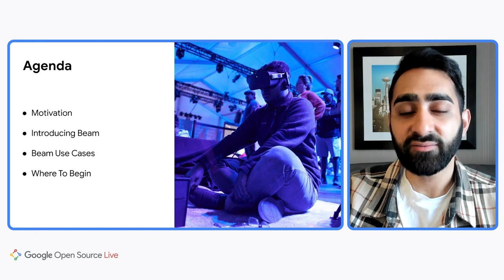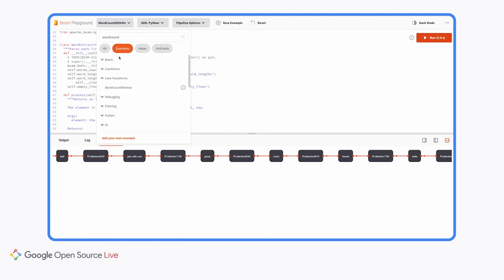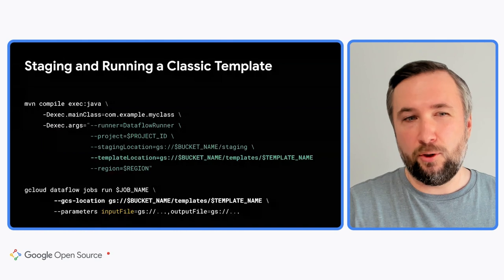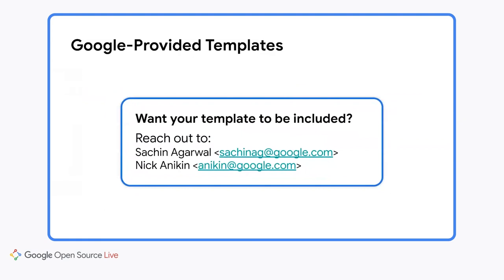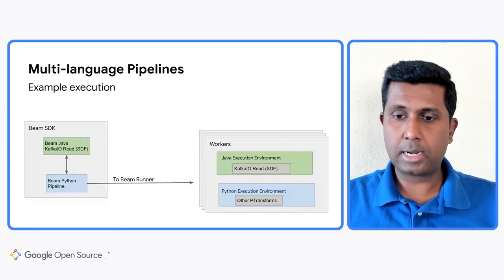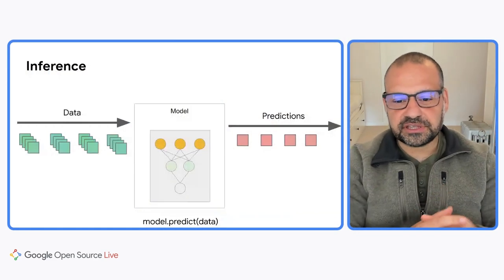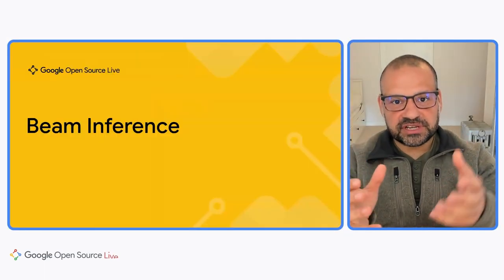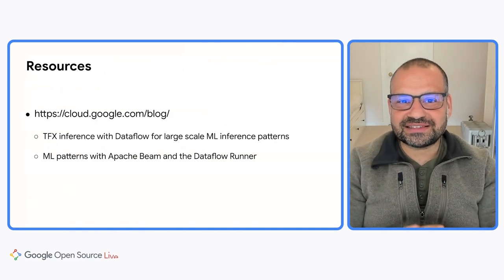Full Event | Beam Day 2022 on Google Open Source Live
June’s Google Open Source Live event highlighted What is Apache Beam? and featured multiple sessions presented by Beam team members and the community. In this event you can find the following sessions-  Dataflow Templates: Staging Beam Pipelines on Google Cloud, Apache Beam I/O Connectors, as well as Scaled Machine Learning Inference with Apache Beam.

Reasons why you should attend this virtual event LIVE:
1) Selected questions will be answered by our speakers in real time! The Live Q&A Forum will be open during the event.
2) Join in on the after party fun, where you can participate in an exciting quiz, and hear from our speakers and emcees immediately following the event!

Speakers: Chamikara Jayalath, Frank Guan, Kerry Donny-Clark, Mehran Nazir, Nick Anikin, & Reza Rokni